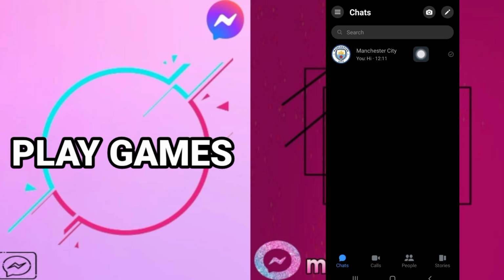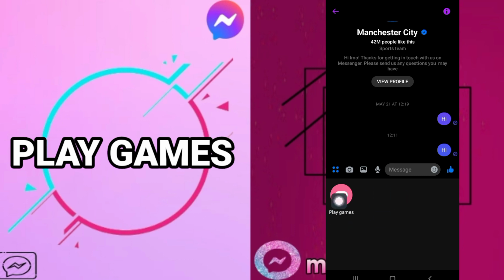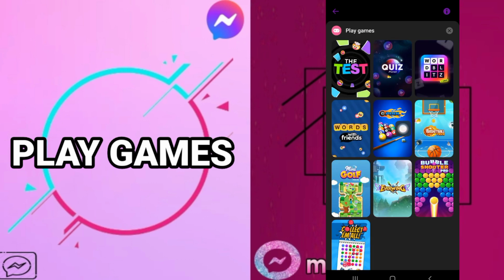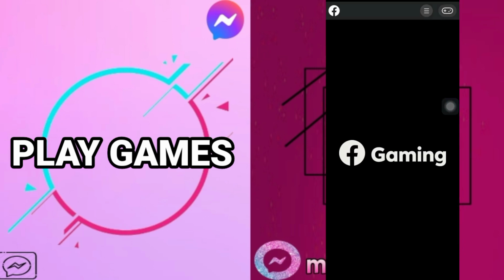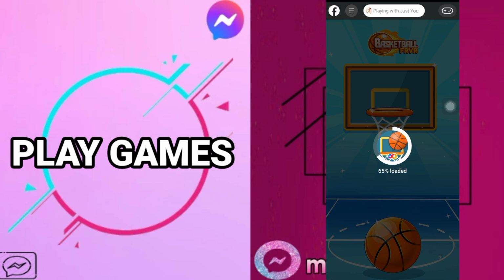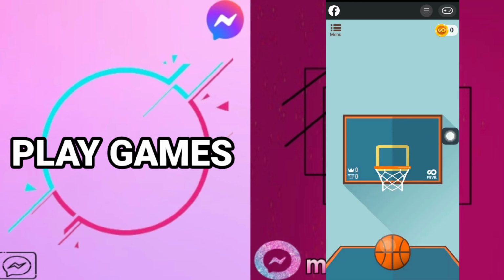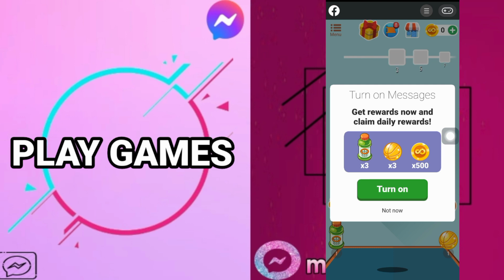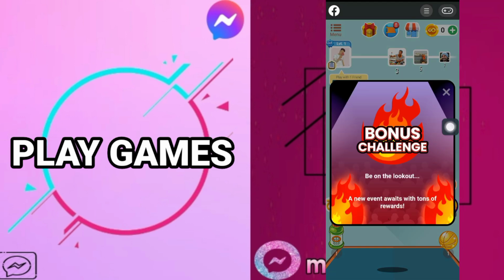How To Play Games On Facebook Messenger App